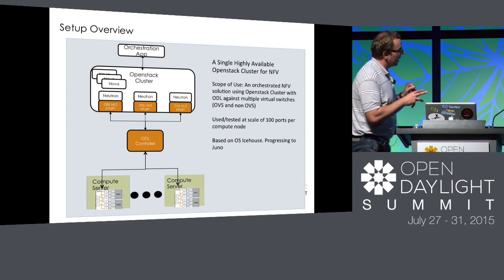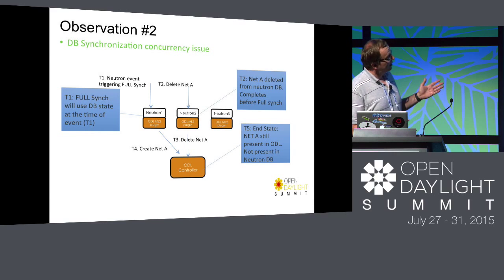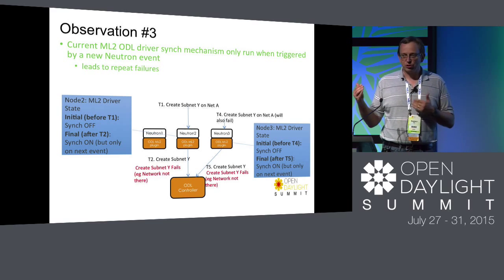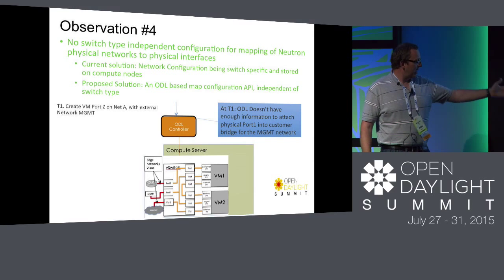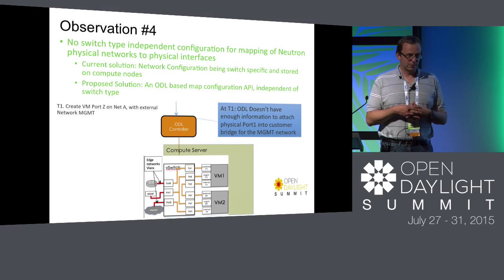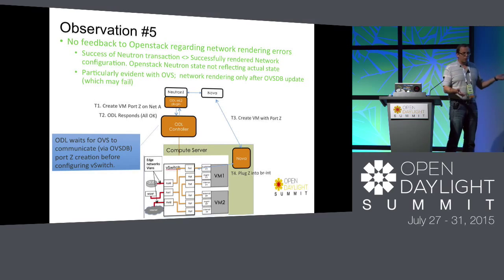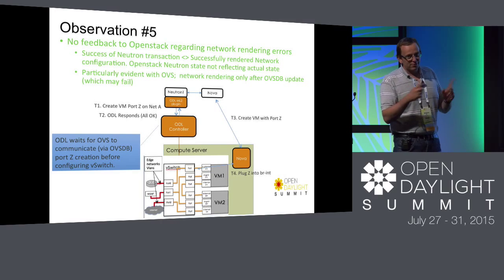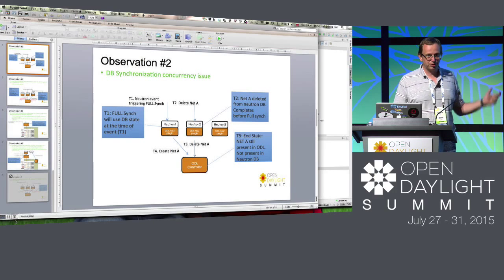ODL Neutron in Beryllium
Ed Warnicke, Ryan Moats & Wojciech Dec